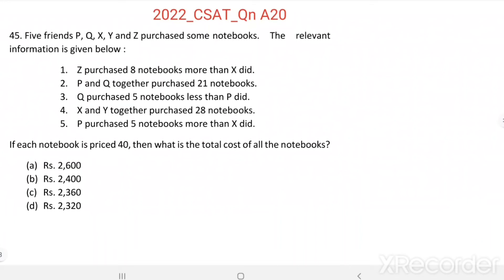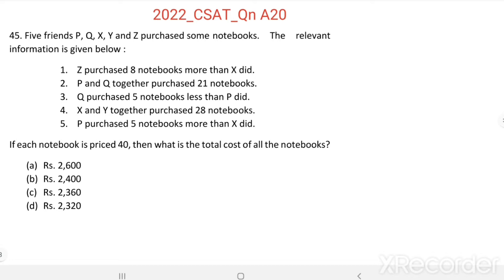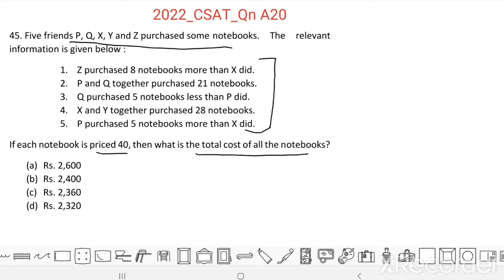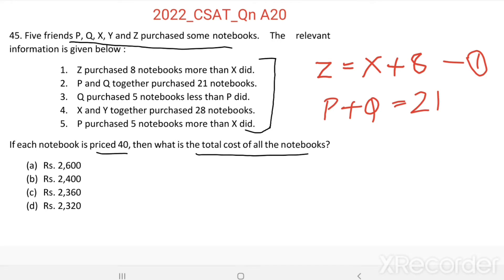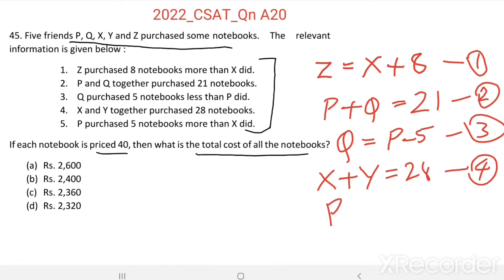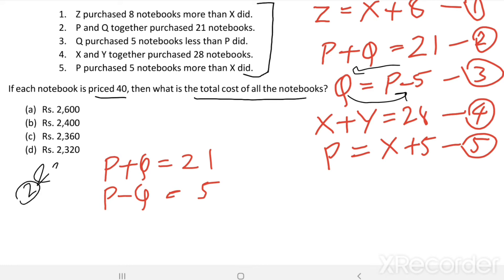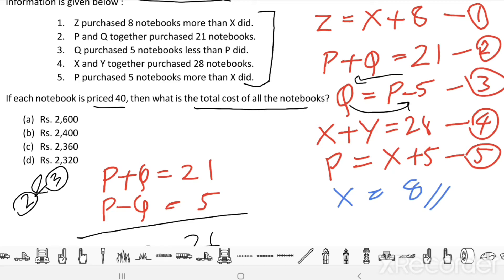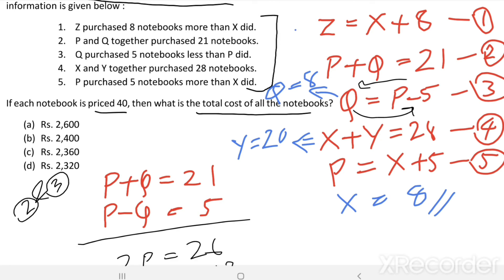2022_IAS_Qn A45. Five friends P, Q, X, Y and Z purchased some notebooks. The relevant information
Five friends P, Q, X, Y and Z purchased some     notebooks. The relevant information is given below :

1.       Z purchased 8 notebooks more than X did.
2.       P and Q together purchased 21 notebooks.
3.       Q purchased 5 notebooks less than P did.
4.       X and Y together purchased 28 notebooks.
5.       P purchased 5 notebooks more than X did.
If each notebook is priced 40, then what is the total cost of all the notebooks?